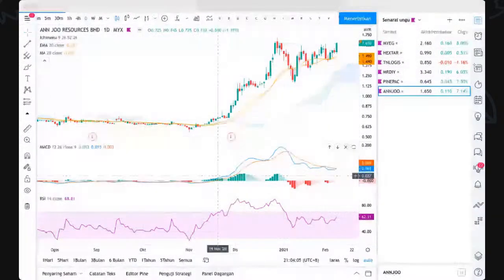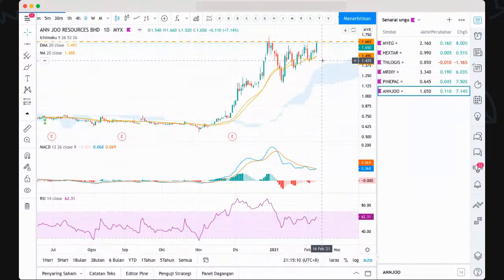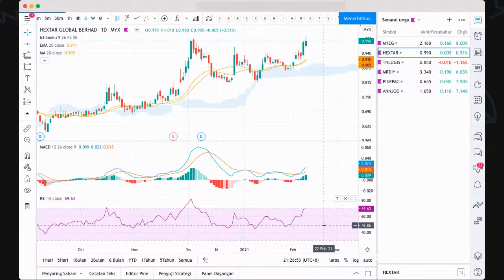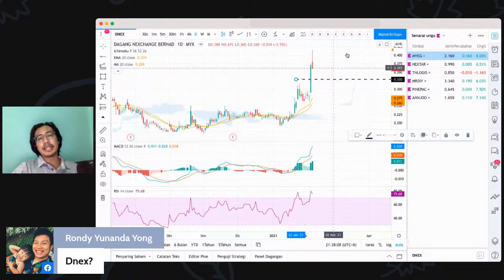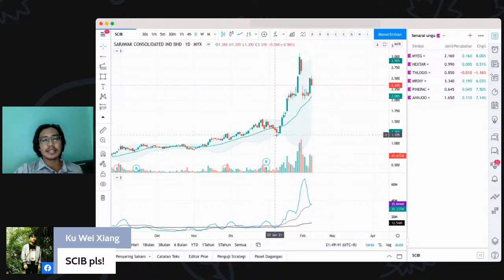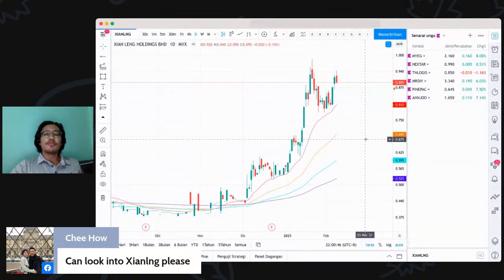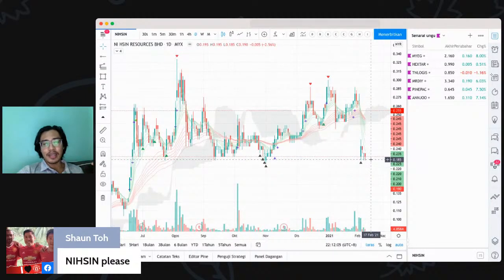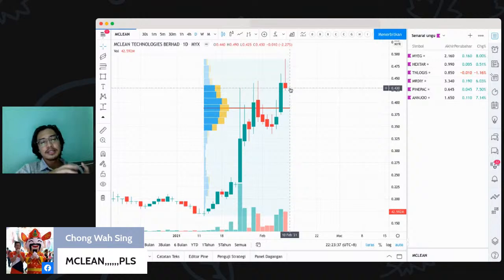TECHNICAL TUESDAY 9 FEB 2021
Stockbit presents another series of Technical Tuesday with @acabks, a verified stockbitor.

He is going to share his analysis approach and he will cover some counters on Facebook live at 9.00 pm.!

Drop a comment for any counters you would like him to cover.